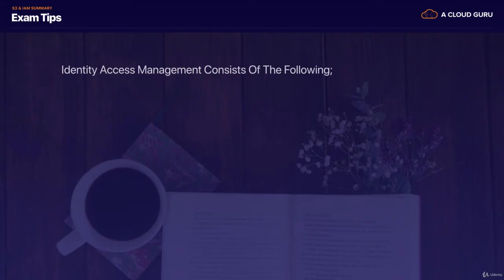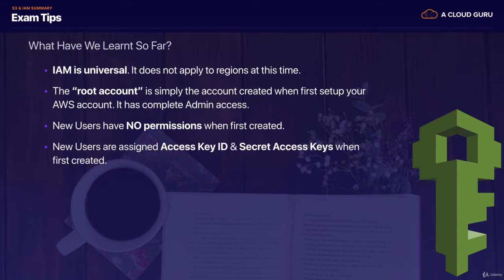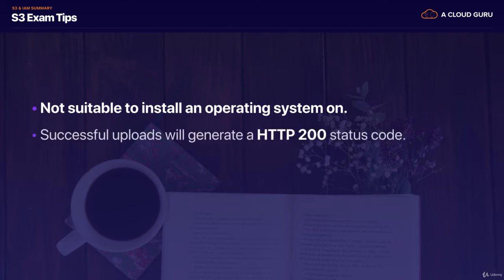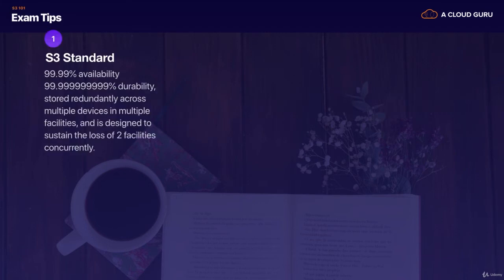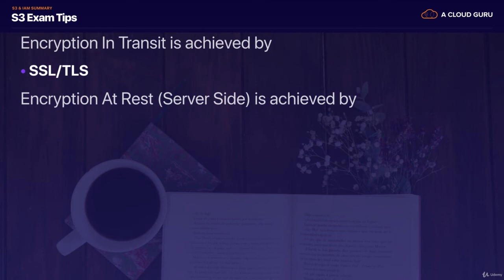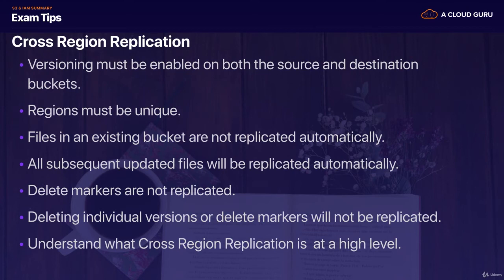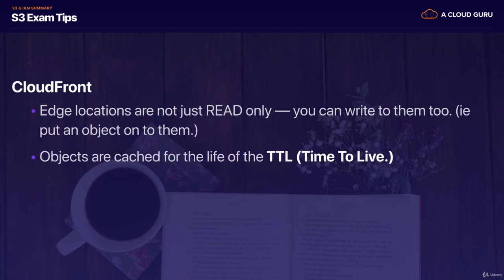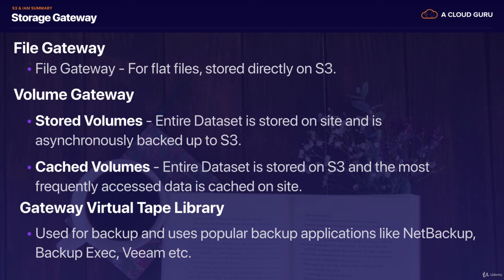AWS - Identity Access Management & S3 Summary